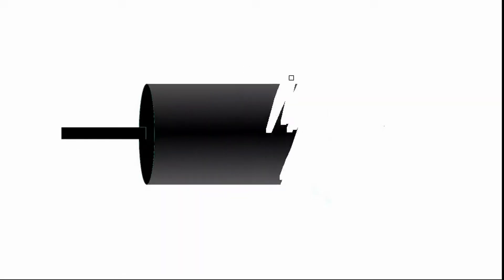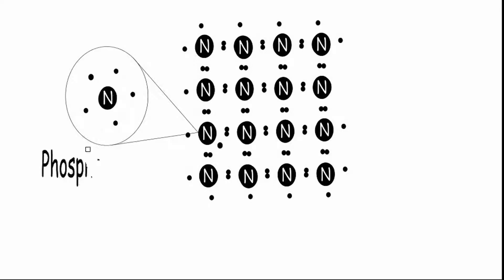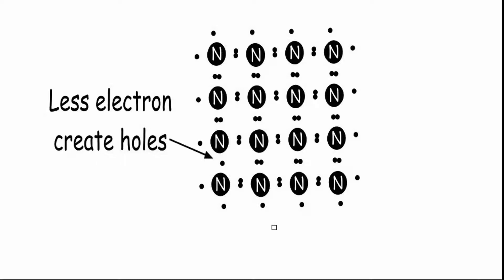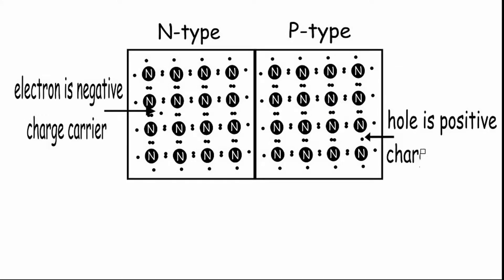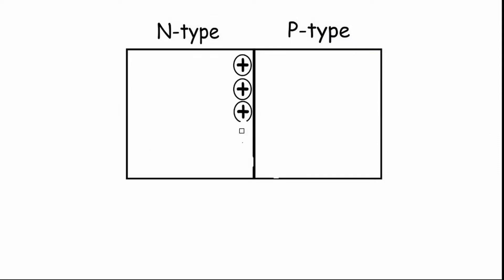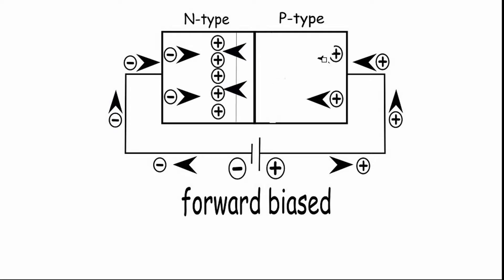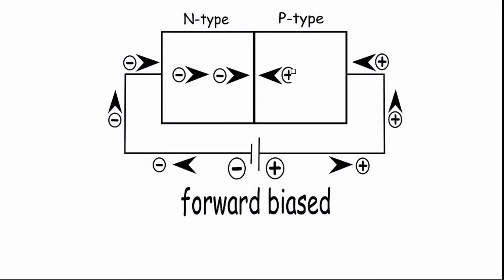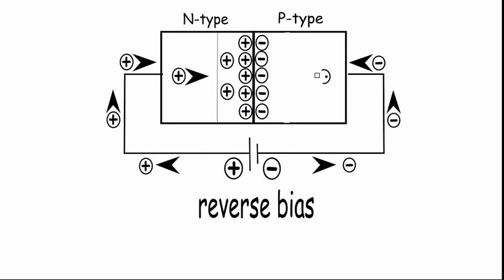PN Junction Diode Experiment New Video of 2017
PN Junction Diode Experiment.